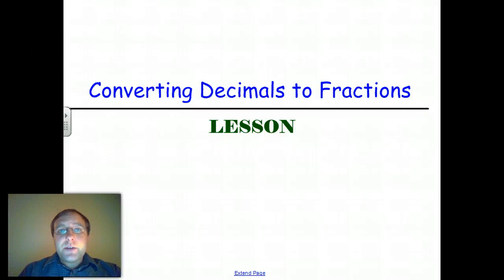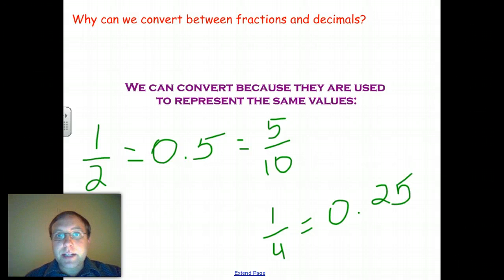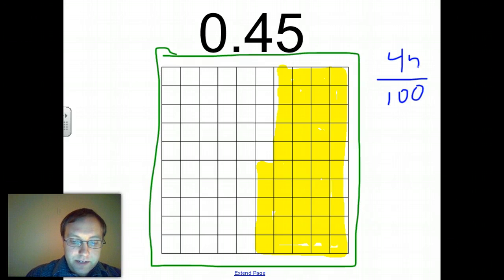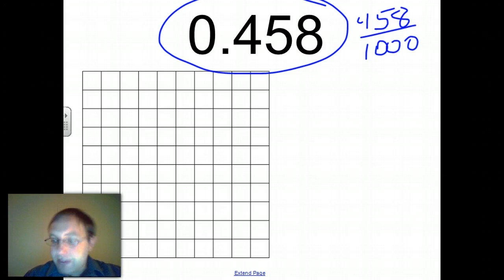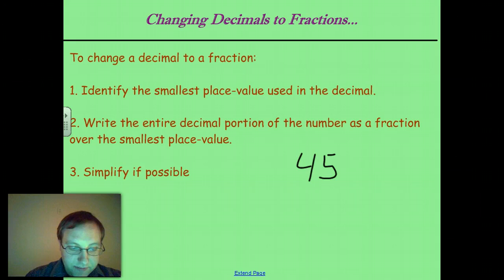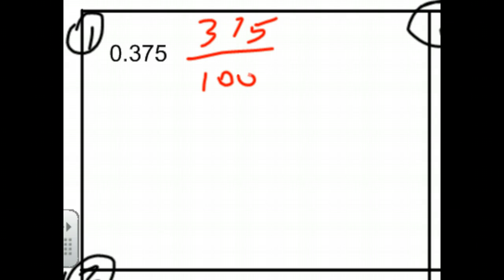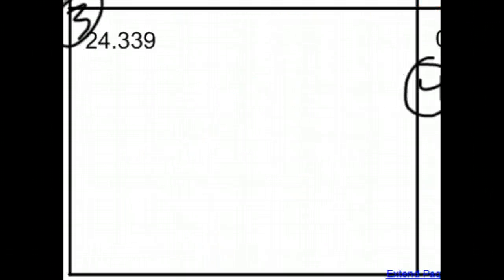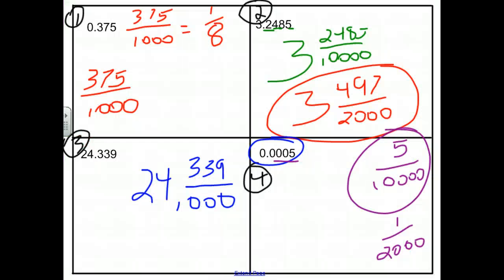FULL LESSON - Converting Decimals to Fractions